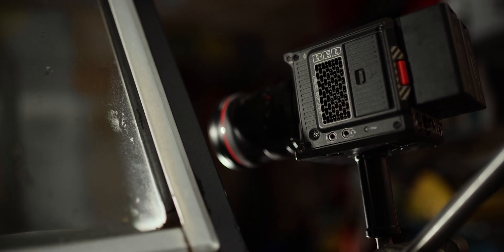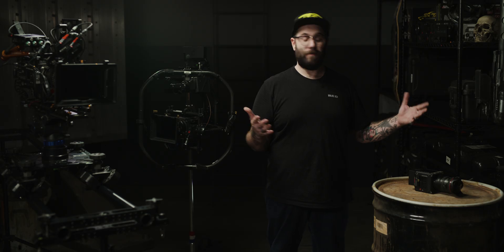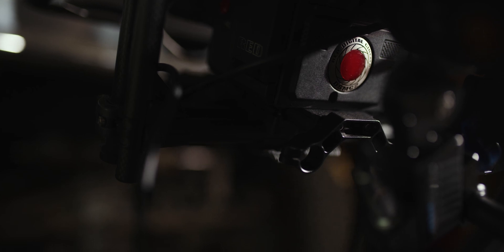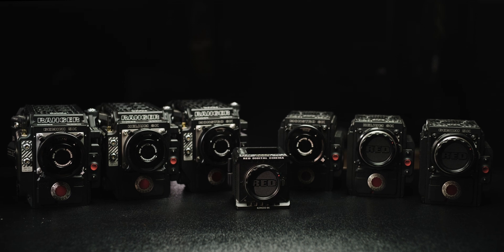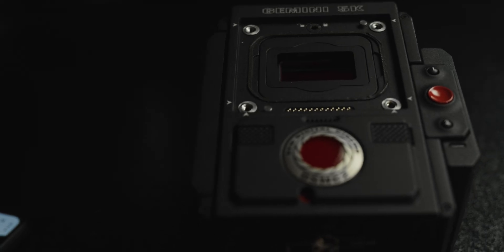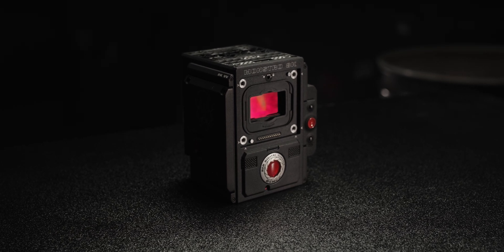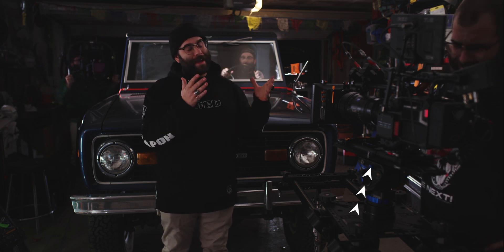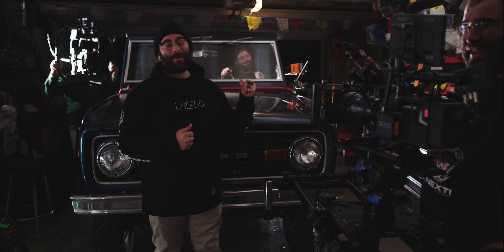RED TECH | ARSENAL | 4K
Choosing the right cinema camera for your shooting style or project is easy when you have the complete RED Arsenal to choose from. Whether you want an on-set juggernaut like RED RANGER, a compact cinema beast like KOMODO, or the modular jack-of-all-trades DSMC2: The RED Arsenal is the most powerful and versatile lineup in the industry and provides the right solution no matter what type of project you're working on.